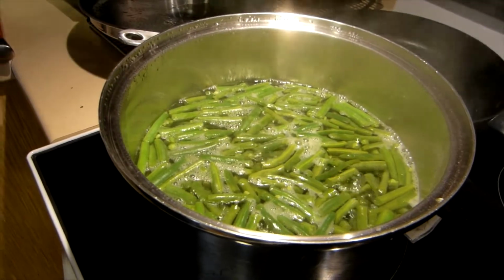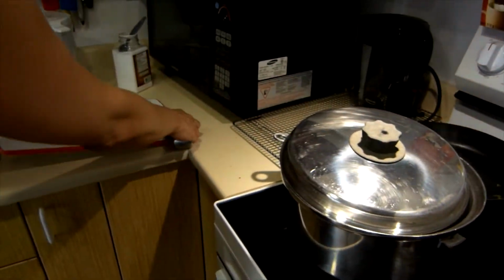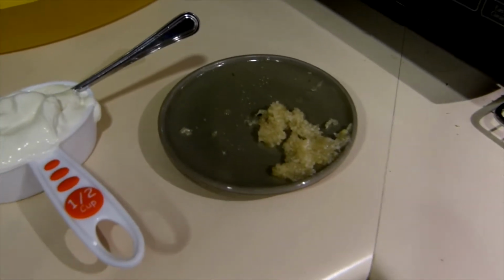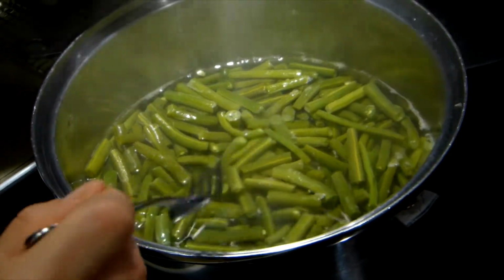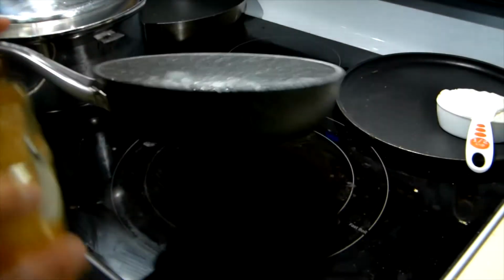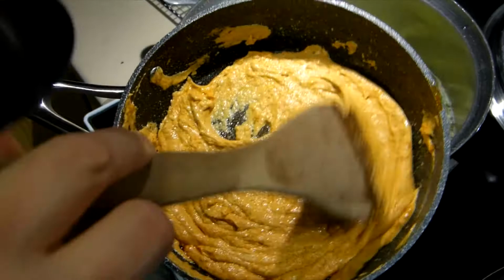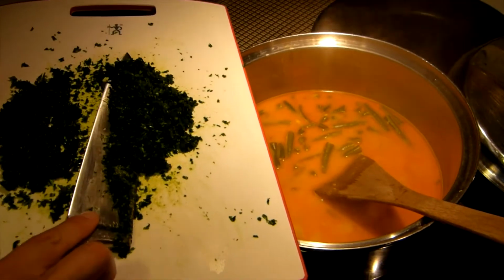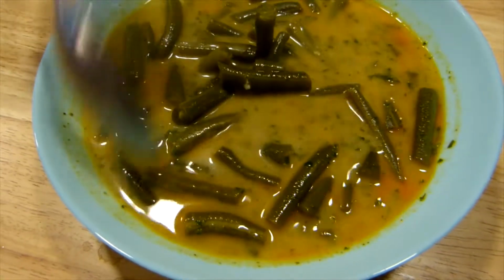Zöldbableves (Hungarian green bean soup)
Ingredients:

700 grams of green beans
Water to cover the beans and cook
Salt and pepper to taste
3 TB of sunflower oil
20 grams of all purpose flour
1 bunch of parsley
3 cloves of garlic
1 TB of paprika
1 TB of white vinegar
1/2 cup of sour cream (14% mf)
Cover green beans that have been cut to bite size with water. Simmer for 20-40 minutes to desired tenderness. Add salt. Chop parsley very finely. Create a roux with the sunflower oil and flour: heat oil, add flour and cook for two minutes. Take flour and oil mixture off the heat, add minced/pressed garlic and stir and let cook in the residual heat for 2 minutes. Add paprika and then sour cream to the garlic roux. Mix in some of the soup water into the sour cream mixture and then add roux/sour cream mixture to the cooked green beans and water. Stir and season with salt and pepper. Add parsley and cook for 2 more minutes. Finally add the vinegar and do a final taste test for seasoning and enjoy!